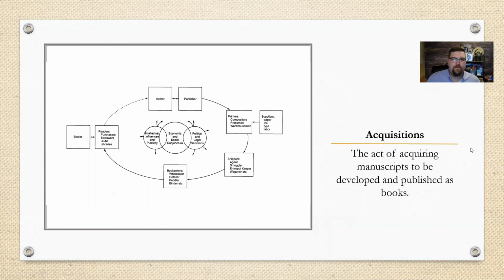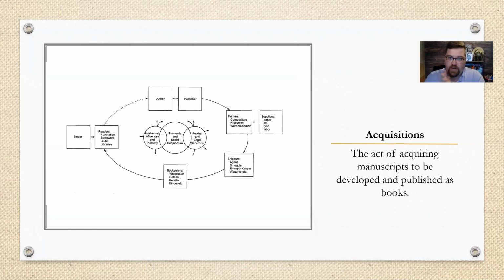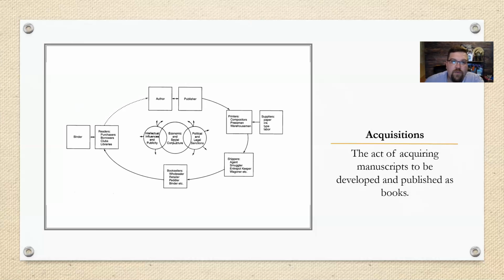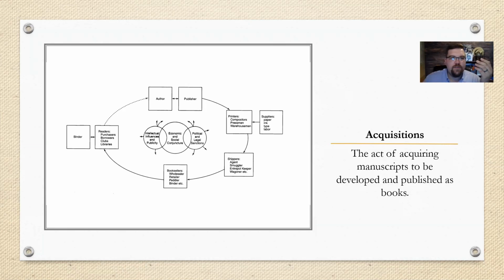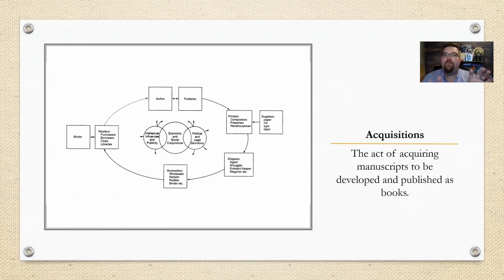Prof. Ross Tangedal ACE Class 2: Acquisitions